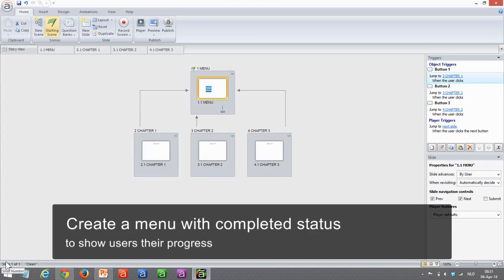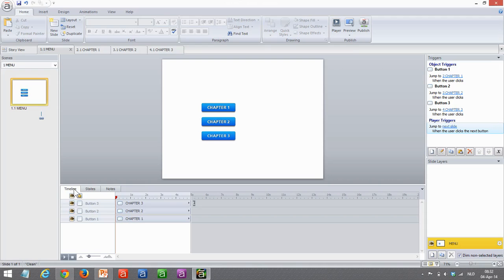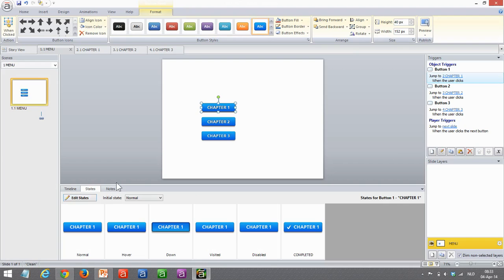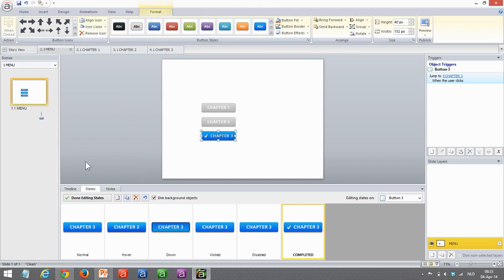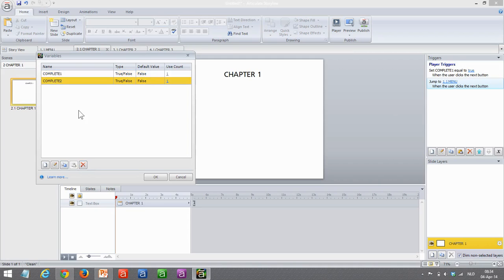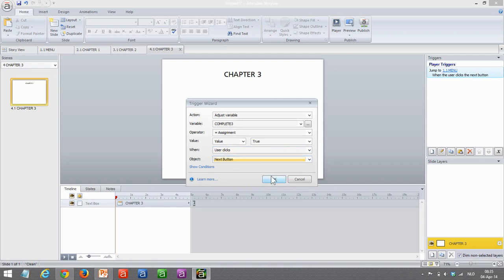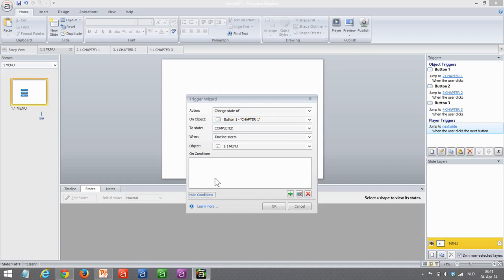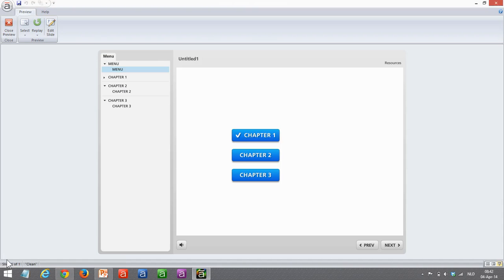Create a menu with completed states in Articulate Storyline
A great way and simple way to motivate users is to show they are making progress. There are multiple ways to do this and in this tutorial I'll show you how to create a menu where the buttons will get a completed status when a chapter is finished.